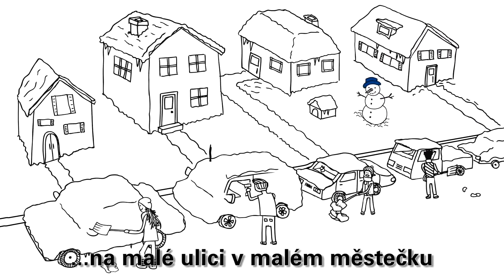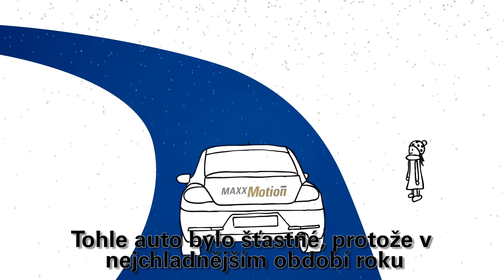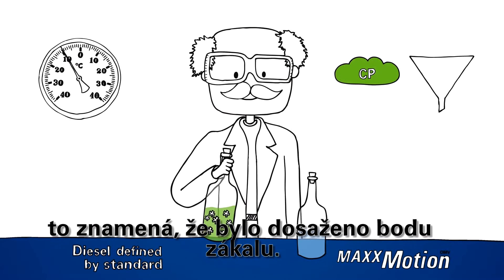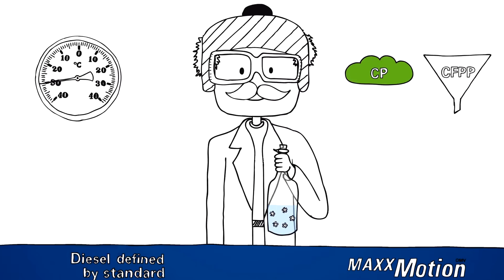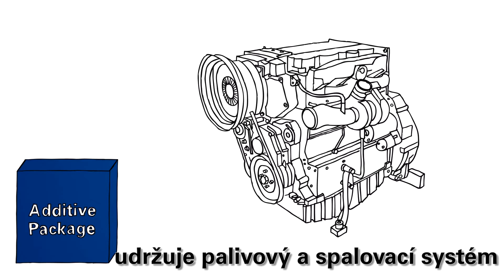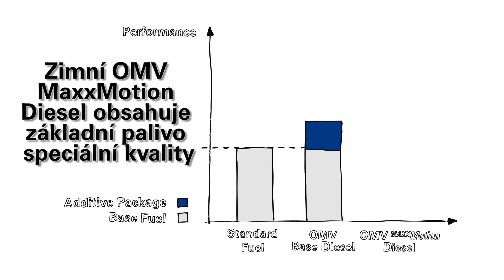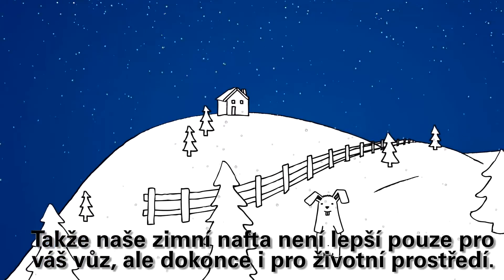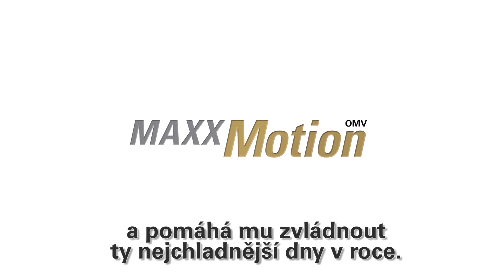MaxxMotion Diesel (zimní verze) - benefity prémiového paliva (Česky)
Shlédněte naše edukativní video, které vysvětluje, jaké jsou rozdíly mezi palivem MaxxMotion Diesel (prémiové palivo OMV) a mezi běžným dieselem v zimním období. Video obsahuje technická vysvětlení hlavních výhod paliva Maxxmotion Diesel v zimním období: spolehlivost při nízkých teplotách, čistý motor, prodloužení životnosti motoru a prémiová biosložka HVO. I když to zní možná složitě, tak je to poměrně jednoduché.